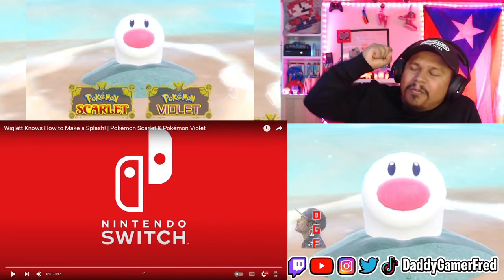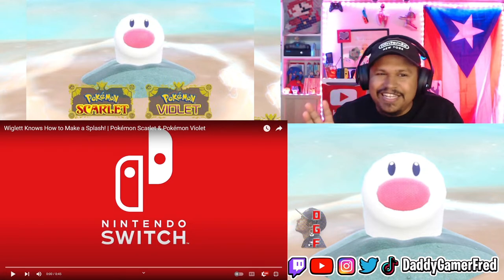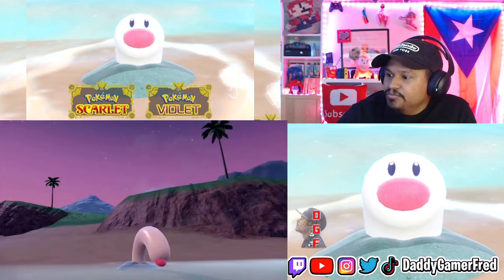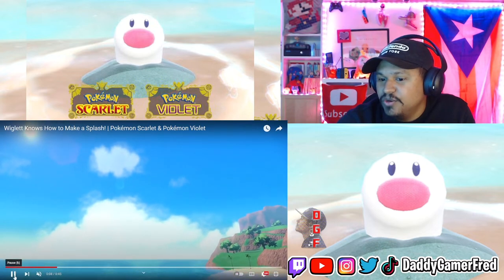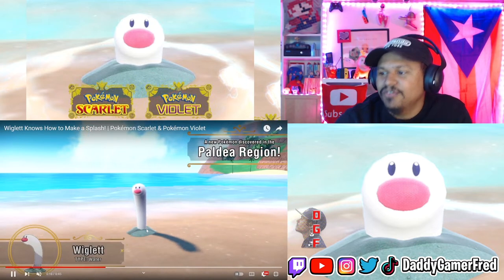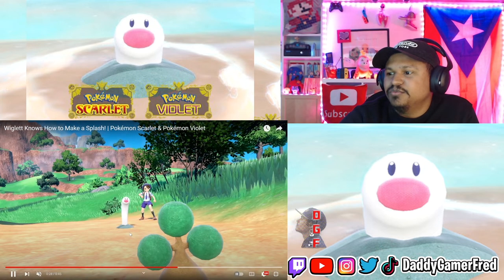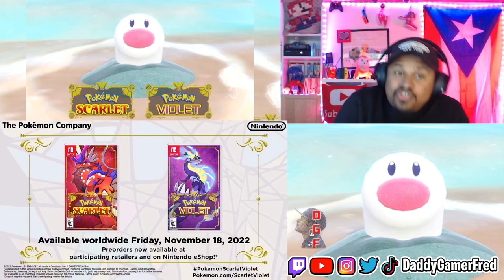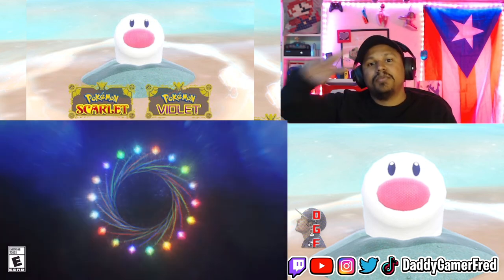Wiglett Knows How to Make a Splash! Trailer Reaction Review | Pokémon Scarlet & Pokémon Violet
Here is my Reaction and Review of the NEW Wiglett Knows How to Make a Splash! Trailer.

Video Info: It may look like Diglett, but it’s a completely different species of Pokémon. Wiglett pokes a part of its body out of the sand to feed in the ocean.

Follow Daddy Gamer Fred
◉ YouTube Member: ​
◉Nintendo Switch Friend Code : SW- 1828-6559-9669
◉PSN : DaddyGamerFred
◉Pokèmon G0 Trainer Code : 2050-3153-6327